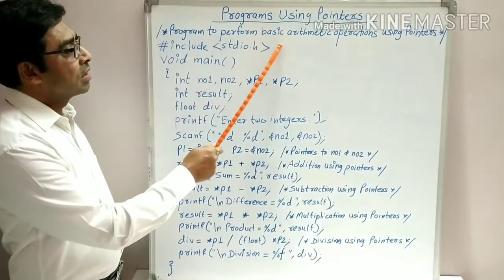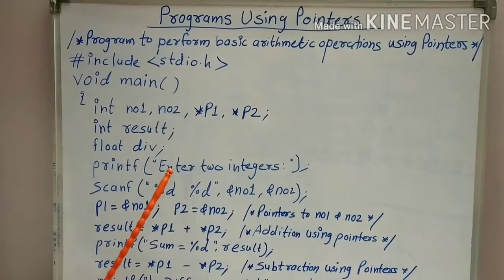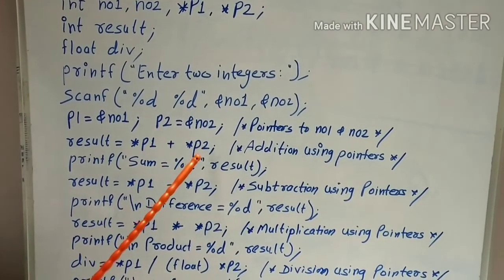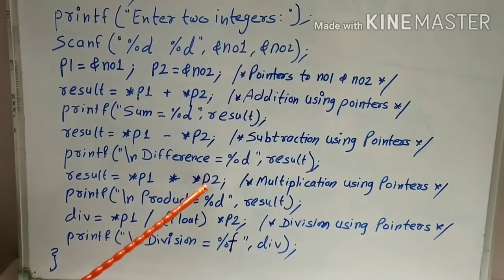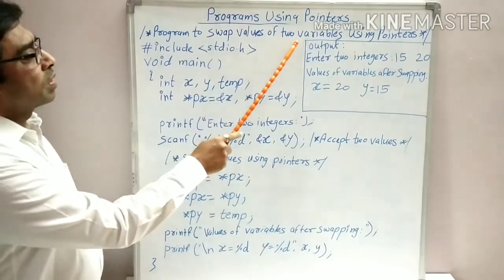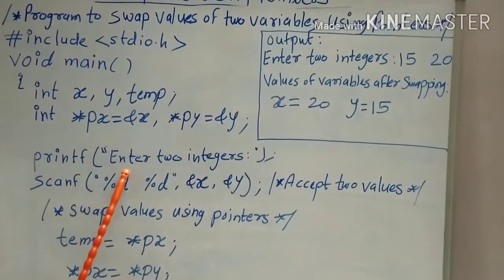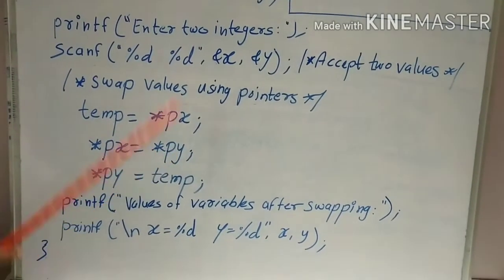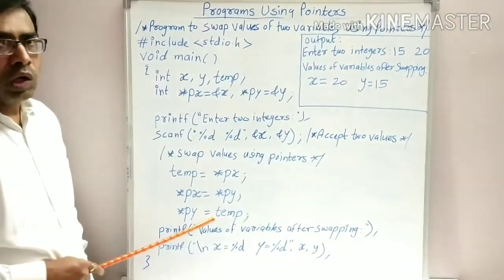Pointers Lecture-2: C programs using pointers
Unit: Pointers

Program-1
C program to perform basic arithmetic operations using pointers

Program-2
C program to swap values of two variables using pointers